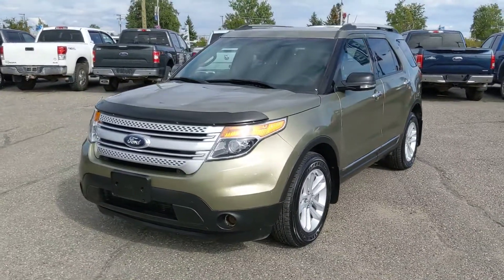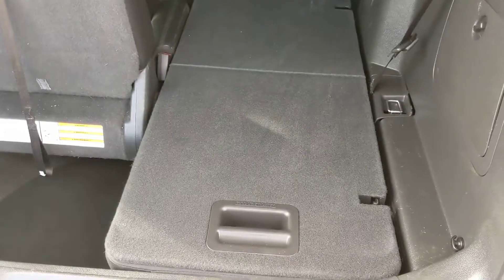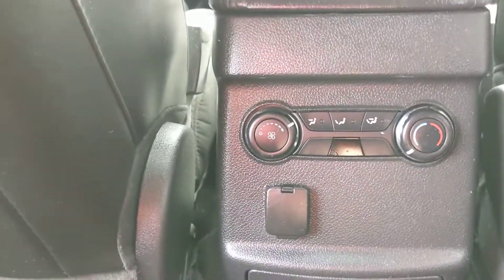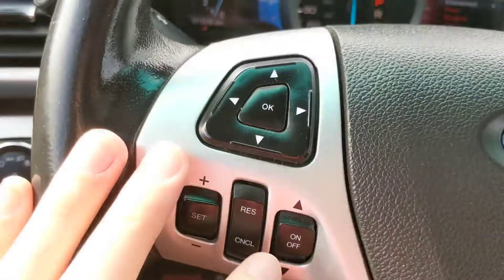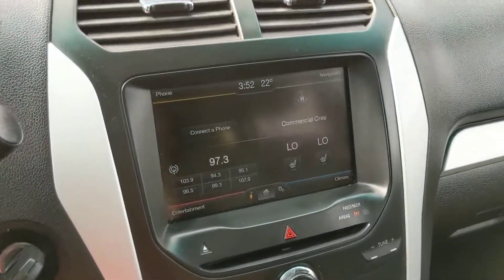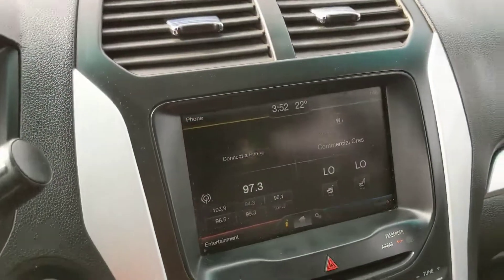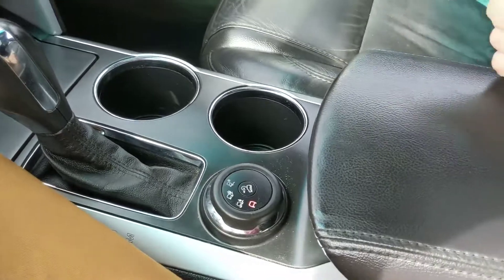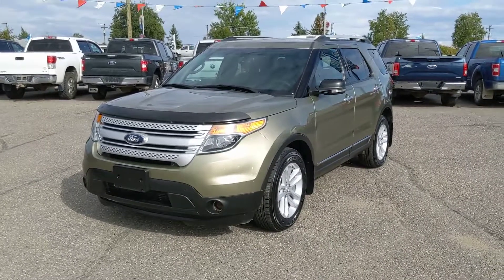2013 Ford Explorer XLT Walk-Around | Stock# KD93864A | Prince George Ford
This 2013 Ford Explorer XLT is a great SUV! It has 177,301 kms on it. The 3.5L V6 engine has plenty of towing and hauling capabilities, and has 4-wheel drive capabilities. It also has a 6-speed automatic transmission. A spacious cab has seating for up to 6 passengers, as well as multiple storage options throughout the interior of the cab make this a perfect fit. It comes in a Ginger Ale Metallic exterior colour with a Charcoal Black Leather interior. You can test drive this 2013 Ford Explorer XLT and other Pre-Owned units at Prince George Ford's Pre-Owned Supercentre by calling . Whether new or used, we look forward to helping you find your next car, truck or SUV!

1331 Central Street West
Prince George, BC
V2M 3E2